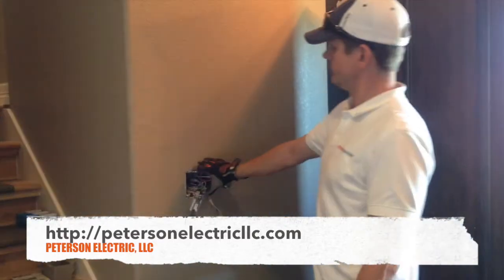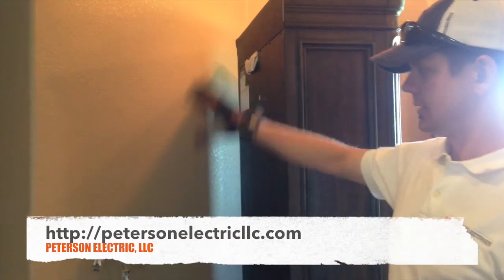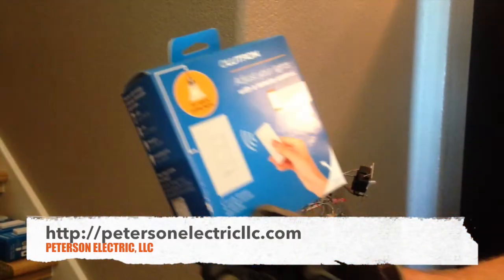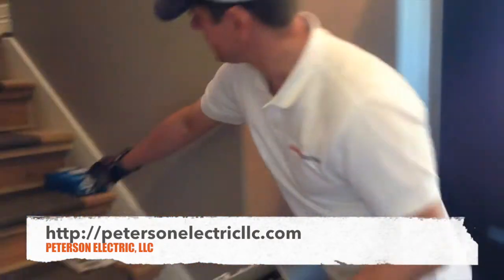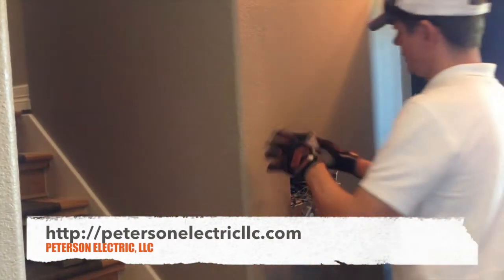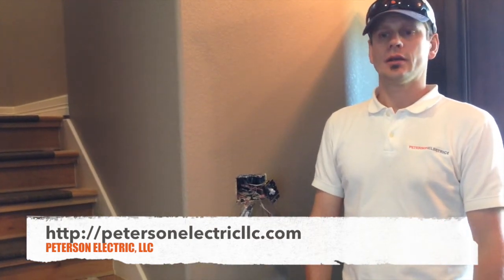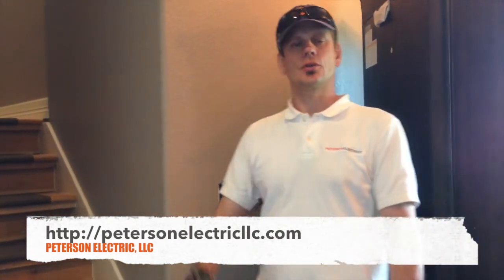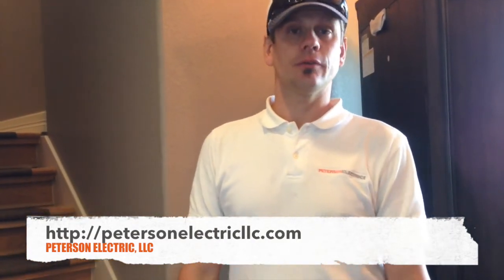Can A Switch Be Moved To A Different Location, Without Massive Damage? Wireless Switch Installed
- Customer requested to have a switch moved. Because the foundation of the wall didn't really allow that, we were able to install power without massive damage we installed a wireless switch.